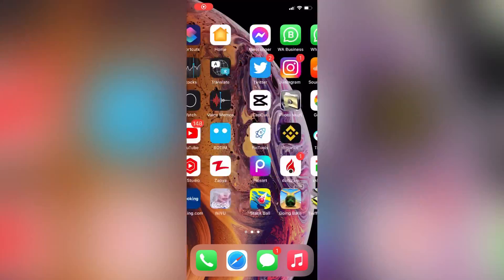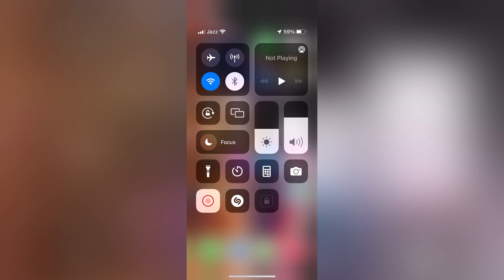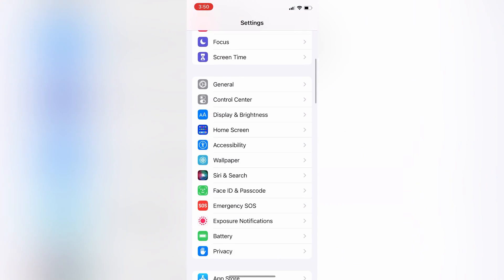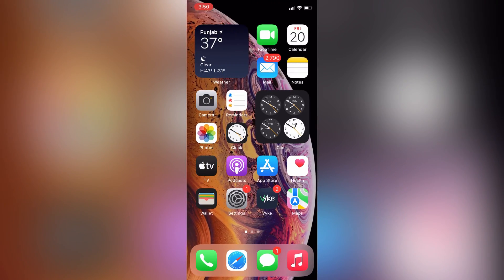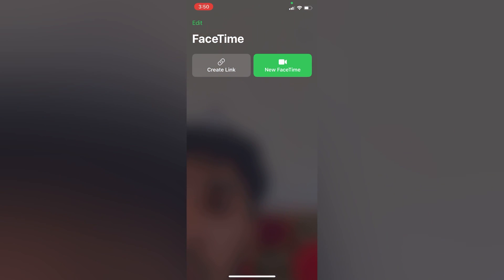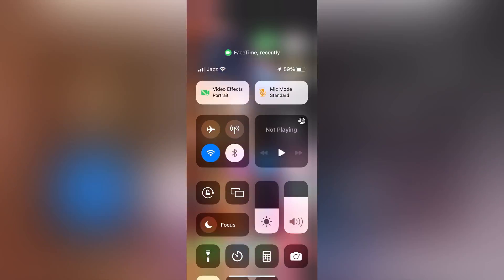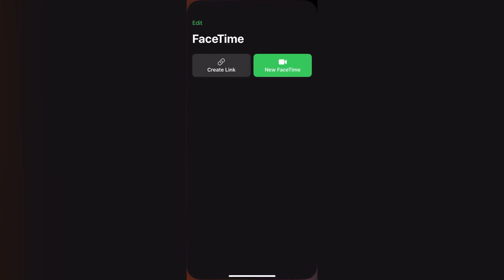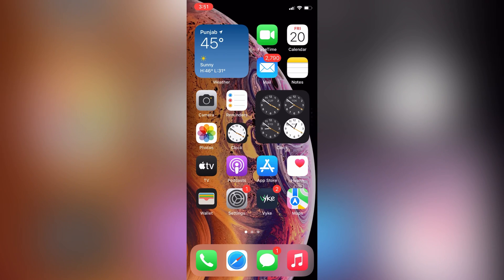How to Fix Video Mode & Mic Mode Not Showing in iOS Control Center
Hey Guys in this video i showed how to get video effect mode in control panel if its not showing up